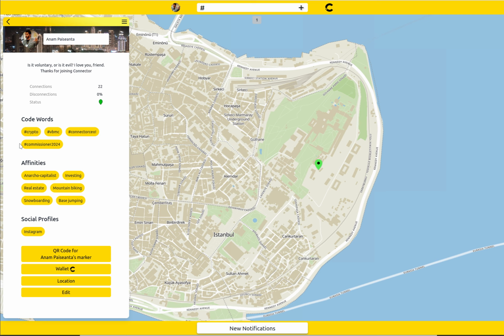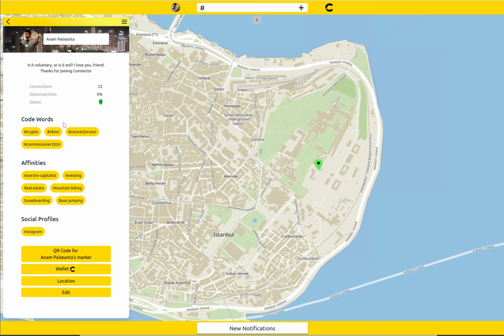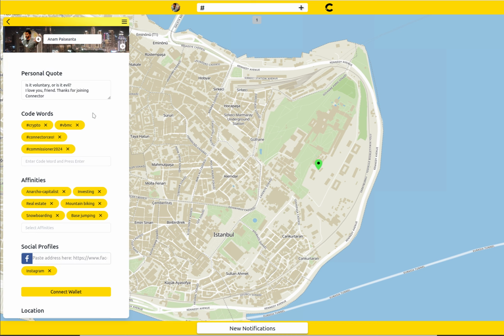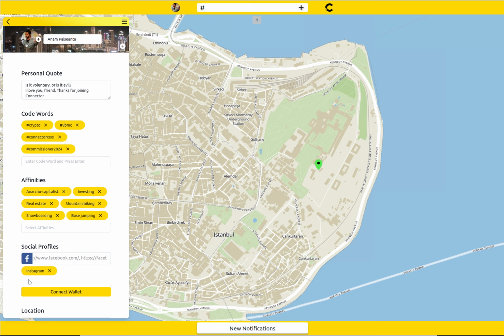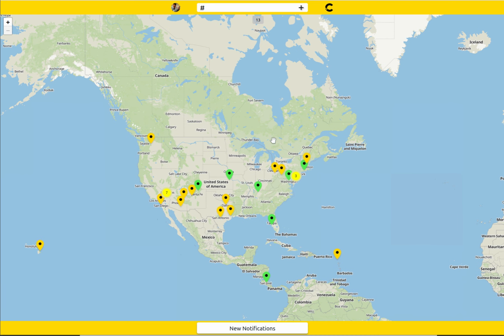How to Use Code Words on Connector App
How can you make money (or grow your audience) with CODE WORDS on Connector App?